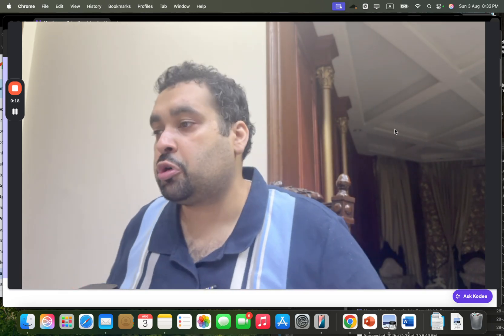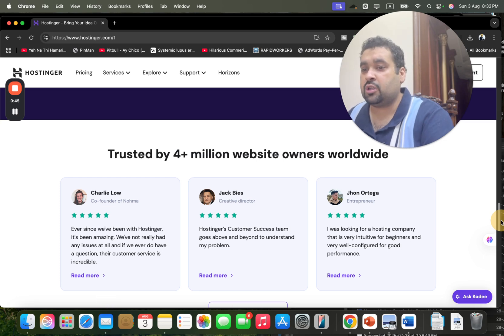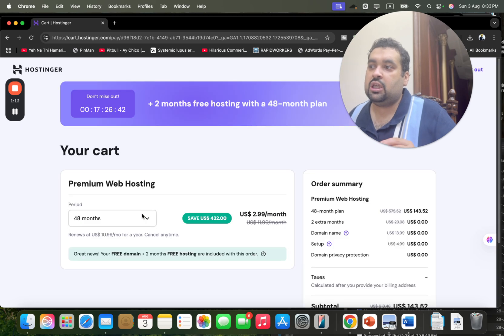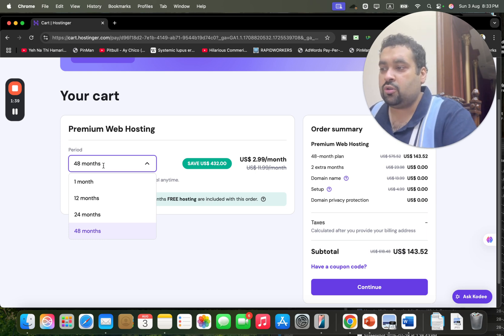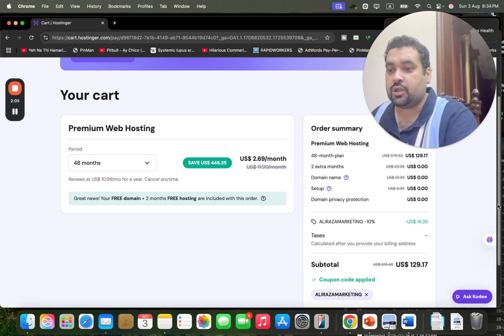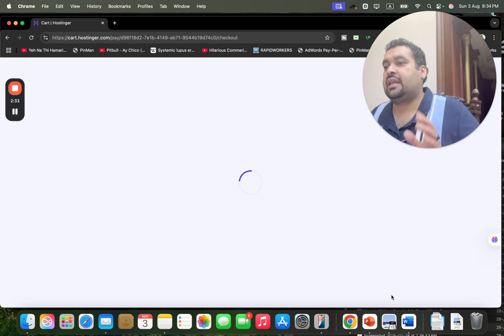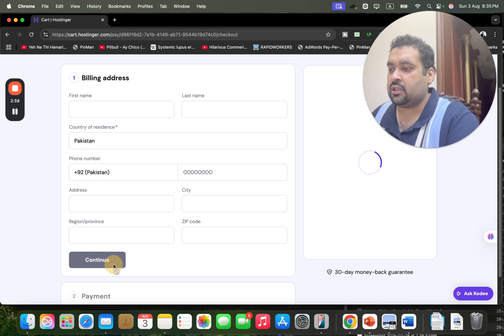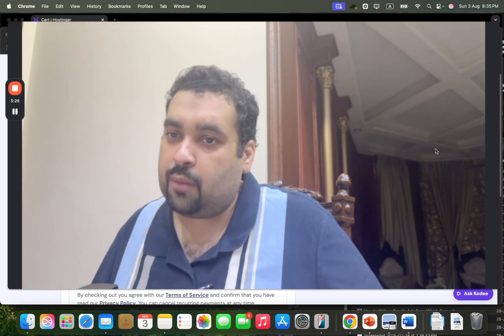Hostinger Discount 2025 - Get 91% Coupon Code Promo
💰 Use These Coupon Codes for Extra Savings:
🔹 ALIRAZAMARKETING
🔹 HI10

Looking to save BIG on web hosting? In this video, I’ll walk you step-by-step through how to get up to 91% OFF on Hostinger using exclusive promo codes and a special discount link!

🎁 What You’ll Get:

✅ Up to 91% OFF your hosting plan

🆓 2 Months Extra Hosting

⚙️ Free Setup + Privacy Protection

👉 Use the special link and apply one of the coupon codes in the description to unlock this massive deal. Whether you're starting a new blog, e-commerce site, or business website, this is the best time to buy hosting!

💻 I’ve used Hostinger personally for over 4 years — it’s fast, secure, and beginner-friendly.

⏱️ YouTube Chapters:
0:00 – Intro: Save Money with Hostinger Promo Codes

0:13 – Use the Discount Link in Description

0:30 – Why Hostinger? 4M+ Users, Fast & Secure

0:50 – Access Pricing Page & Choose a Plan

1:02 – Select the Premium Plan (Best Value)

1:14 – 48-Month Plan: Get Max Discount

1:42 – Apply the Promo Code (10% Extra Off)

2:06 – Total Breakdown: 91% OFF Explained

2:22 – Finalizing Coupon & Login

2:34 – Billing Summary & Payment Options

3:19 – Confirmation Email & Account Setup

3:25 – My Experience with Hostinger (4+ Years)

3:37 – Final Tips & Call to Action